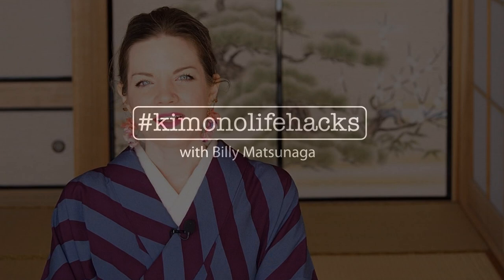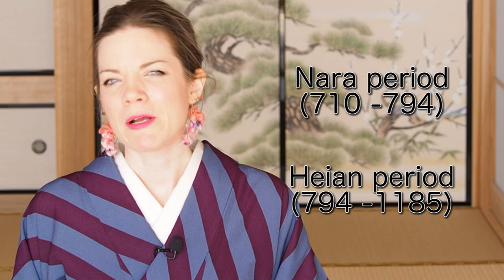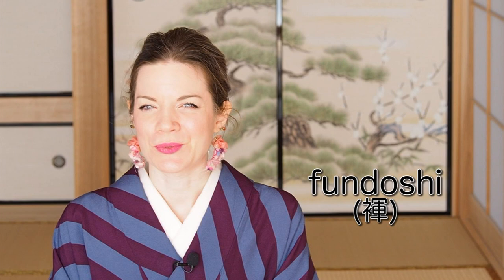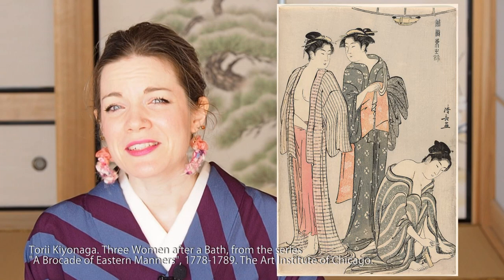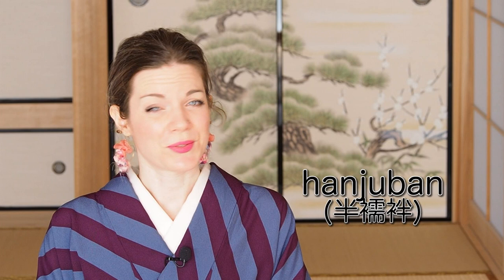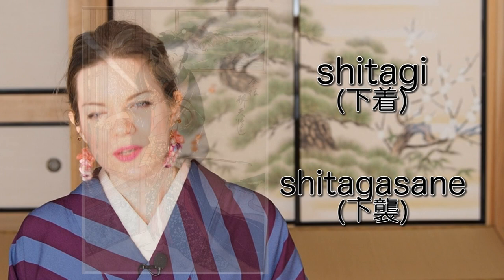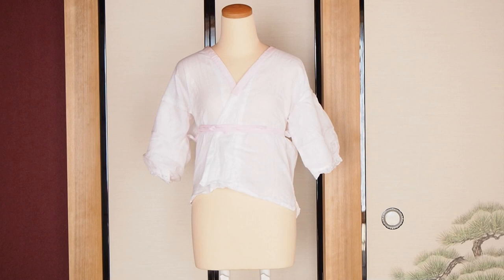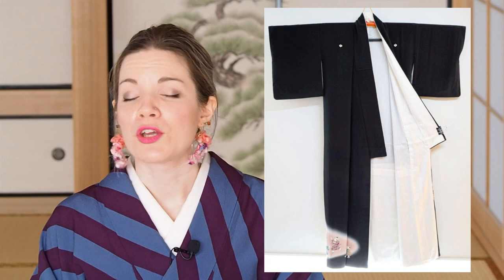Kimono Underwear!! In History and Today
Learn in this video more about kimono and their underwear in history and today.

Book references:
1) “Edo Isho Zukan”, Kikuchi Hitomi, 2011
2) ”Yushoku Kojitsu Daijiten”, edited by Suzuki Keizo, 1999
3) “Shiban Wafuku Saihou, Bekkan 1”, edited by Nihonwasaishi-kai, 2001
4) ”Nihon Fukushokushi Jiten”, 1969

All pictures used in this video in order of their appearance:
Fundoshi
(1) Utagawa Kuniyoshi. Yan Qing (Roshi Ensei), from the series "One Hundred and Eight Heroes of the Popular Water Margin", 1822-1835. The Art Institute of Chicago.

Yumoji
(2) Torii Kiyonaga. Three Women after a Bath, from the series "A Brocade of Eastern Manners", 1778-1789. The Art Institute of Chicago.

(3) Suzuki Harunobu. Woman in a Bathhouse, 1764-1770. The Art Institute of Chicago.

Juban
(4) Utagawa Toyokuni I. The actor Sawamura Tozo I as Dogen no Okichi in the play "Yoshiwara Niwaka no Banzuke," performed at the Ichimura Theater in the ninth month, 1804. The Art Institute of Chicago.

Nagajuban
(5) Toyokuni Kunihisa. Hacchobori, from the series ”Famous Sights of Edo, a Hundred Beauties”, 1857. National Diet Library Digital Collections.

Shitagasane
(6) Utagawa Hiroshige. Chibuku-jima, from the series “Collection of the Benten Goddesses in Modern Fashion”, 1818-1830.

(7) Katsukawa Shunsho. The Actor Ichimura Uzaemon IX as Soga no Goro Tokimune Disguised as Agemaki no Sukeroku in the Play Sukeroku Yukari no Edo-zakura, Performed at the Ichimura Theater in the Fifth Month, 1782. The Art Institute of Chicago.